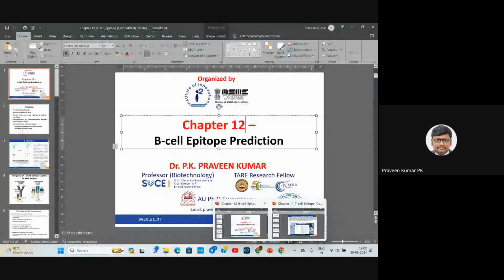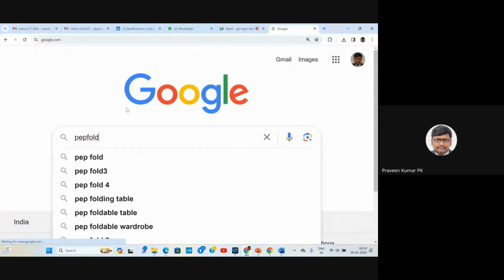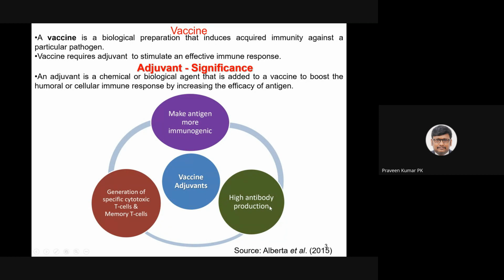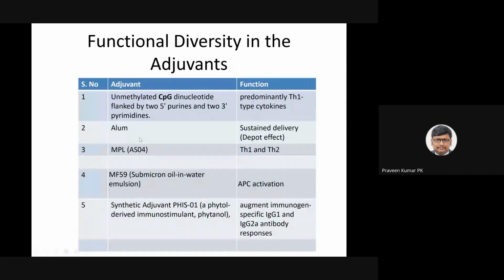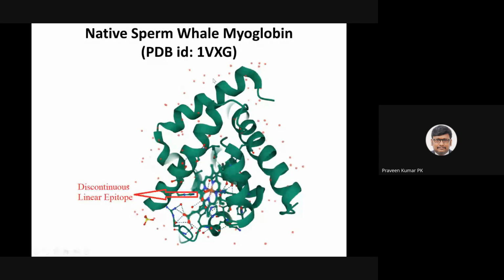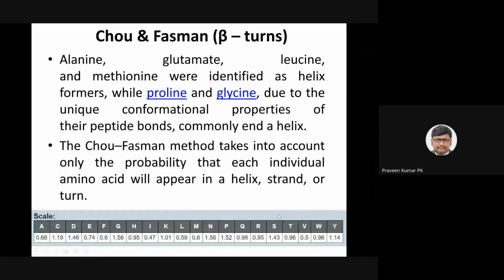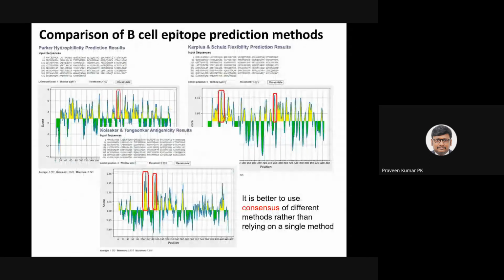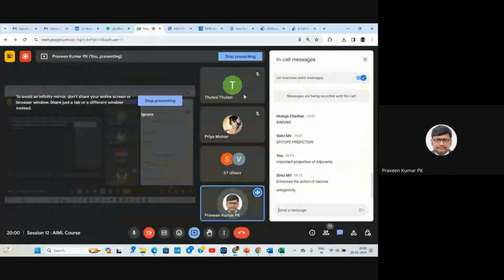Session 12 AIML Course 2024 01 20 19 00 GMT+5 30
Online Certificate Course on “ARTIFICIAL INTELLIGENCE AND MACHINE LEARNING APPPROACHES OF DRUG AND VACCINE DESIGN IN CANCER”
Topic: B-cell epitope vaccine design